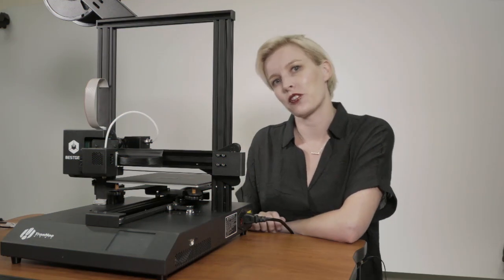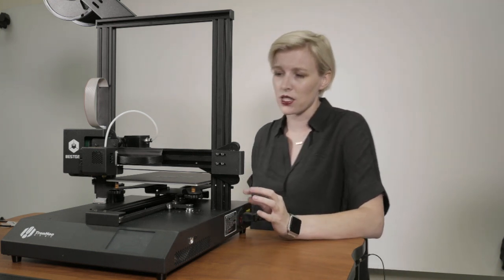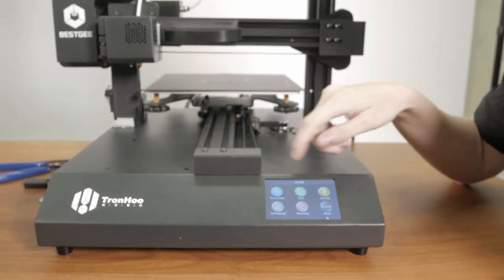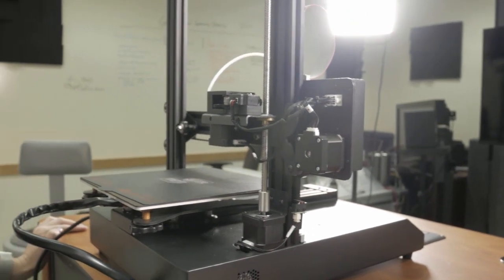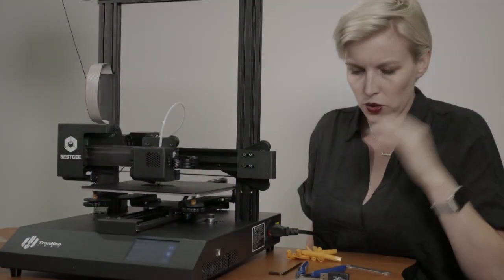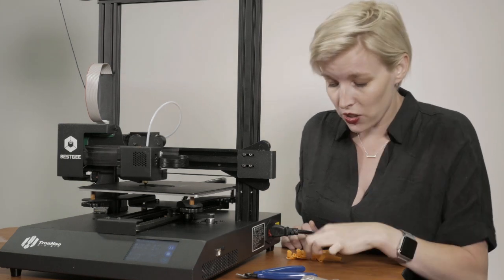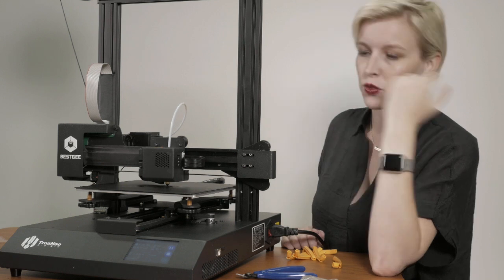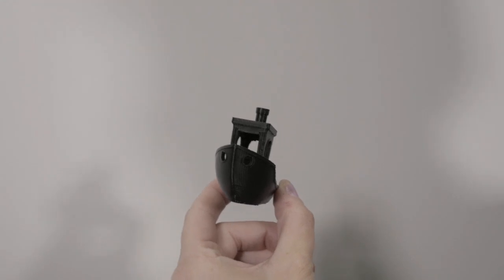BestGee T220S Unbiased 3D Printer Review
BestGee T220S FDM 3D printer from Tronhoo unbiased review.  If you don't feell like watching the whole thing; it's an awesome printer that will probably retail for around $250.
Thanks to Keith Tutt for filming, K.C. Hohensee for editing!